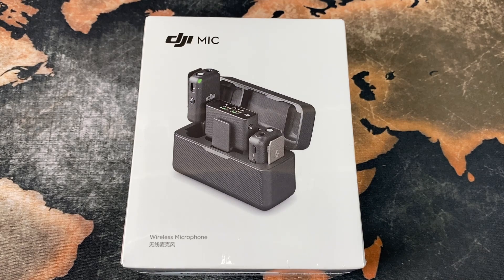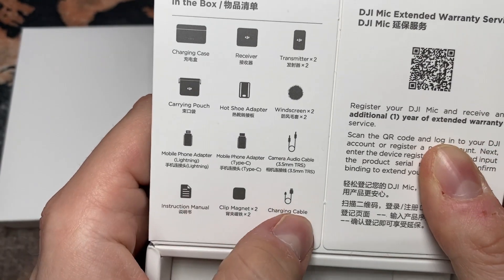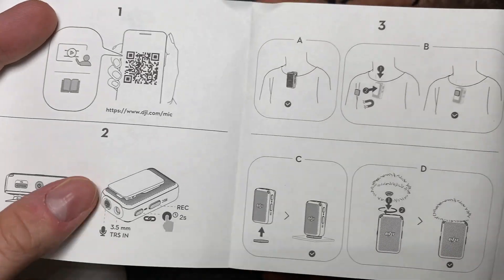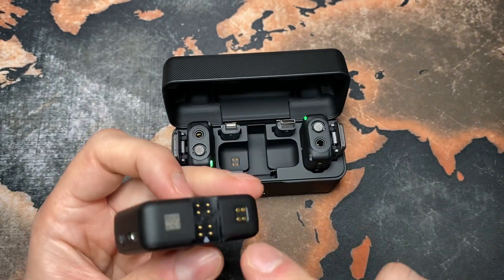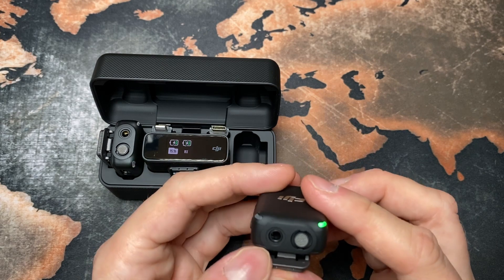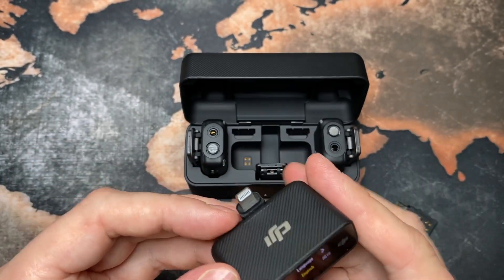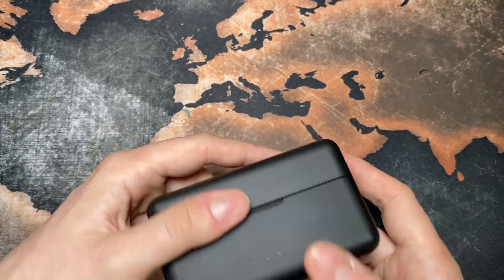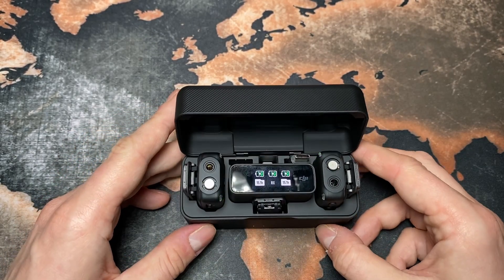DJI Mic Unboxing (Short Version)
Dealing with the Rode smartlav+ for almost 3 years I found one thing annoying: In our wireless world this was one of very few devices which still needs a cable to operate.
Being a DJI fan boy for some time (DJI Osmo Action & DJI Mobile 3) I was wondering what DJI could bring to the table regarding wireless microphones.

► Manfrotto Flex arm
► Manfrotto Superclamp
► Neewer Smartphone clamp
► Falcon Eyes RX-8TD
► amazon Basic light stand
► Rode SmartLav+
► Rode SC1-Kabel
► Rode SC6-L Audio-Splitter TRRS zu Smartphone